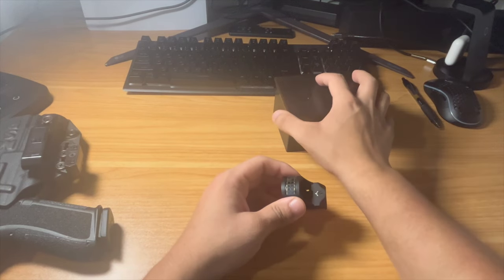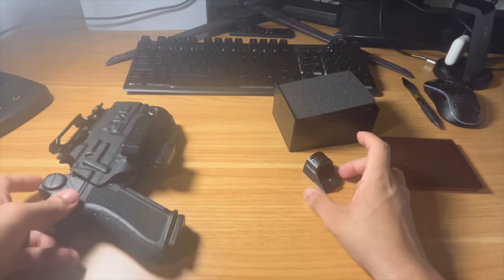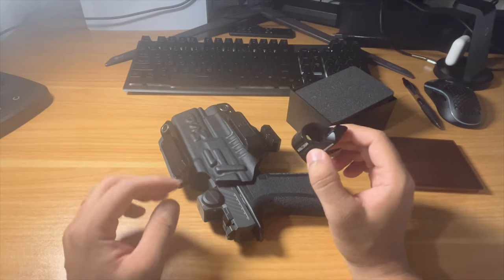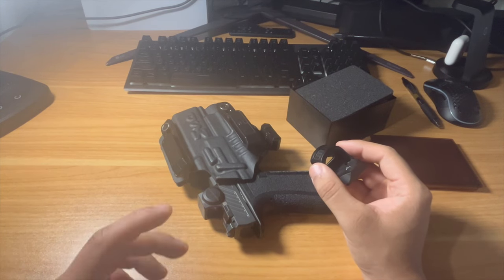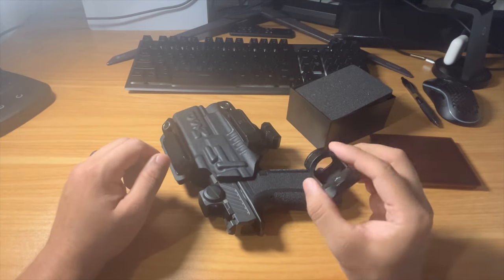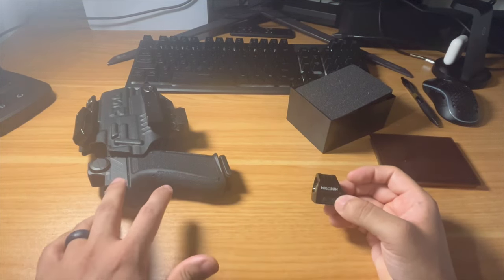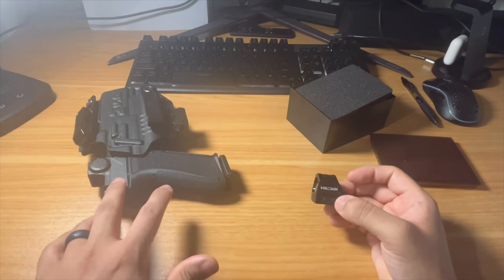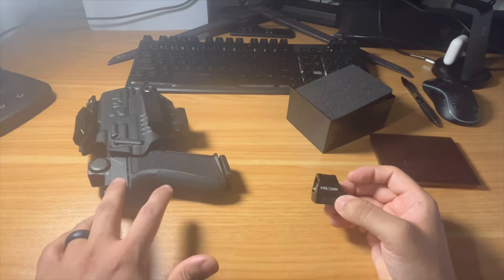What optics work great for handguns?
if you have a optic you like be sure to mention in the comments.